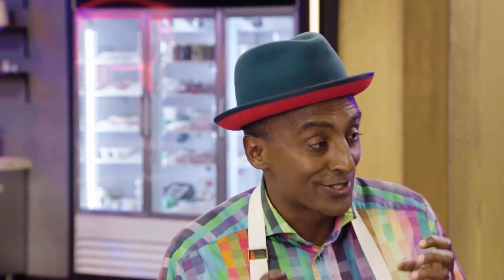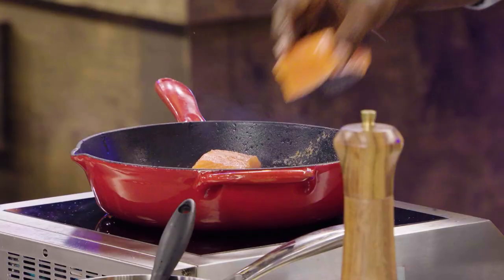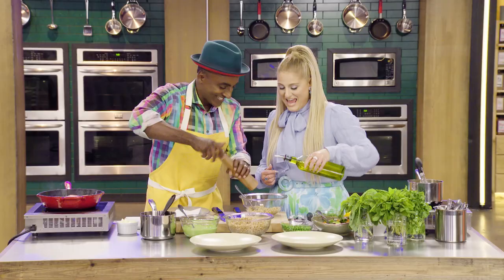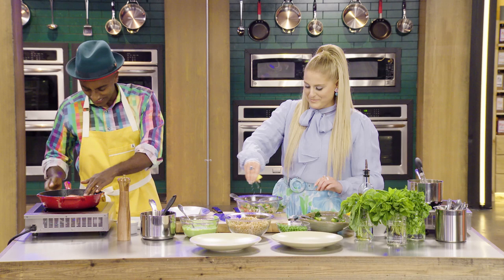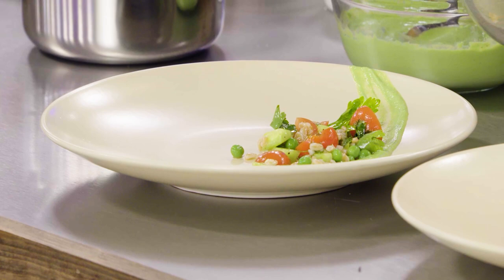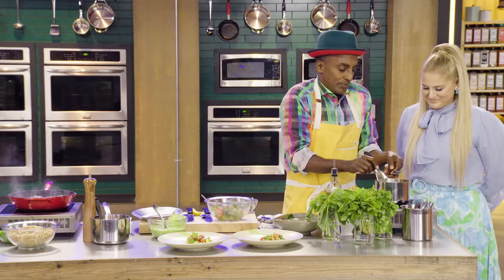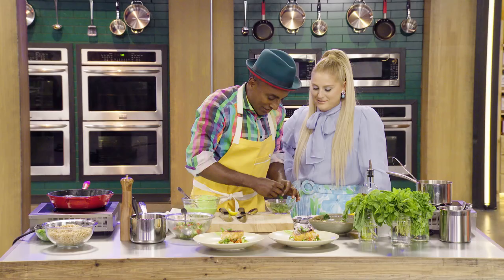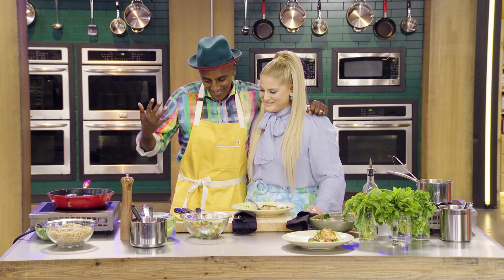Chef Marcus Gives Megan a Special Cooking Class | Top Chef: Family Style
Marcus and Megan are back in the kitchen for a special cooking moment!

Clip taken from Top Chef: Family Style Style, Season 01, Episode 06

About Peacock: The streaming service from NBCUniversal that’s as free as a bird. Current hits. Timeless classics. Timely updates. Stream Now With Peacock, stream current hits, hundreds of movies, thousands of episodes of TV shows, and exclusive Originals – plus timely news, live sports, WWE, and daily pop culture. Peacock’s got all your faves, including Parks & Rec, Yellowstone, Modern Family, and every episode of The Office.